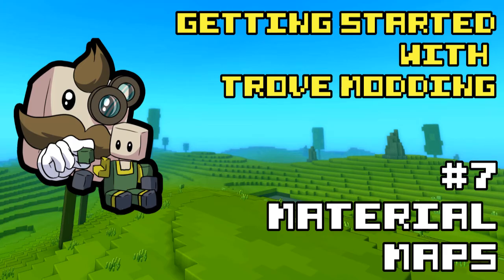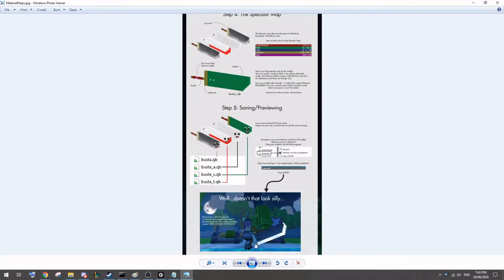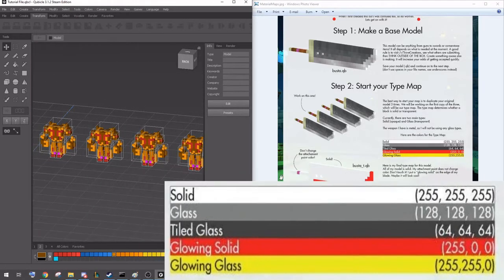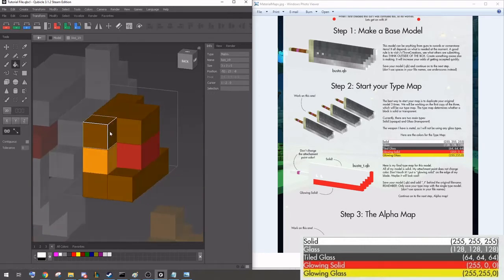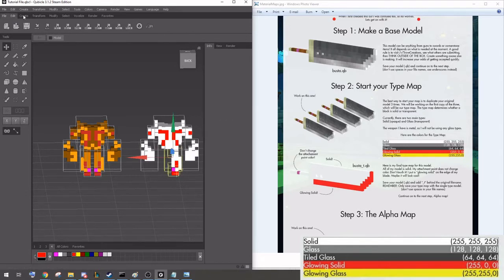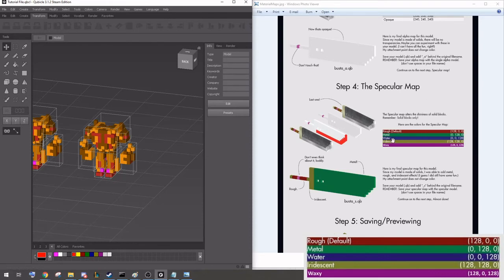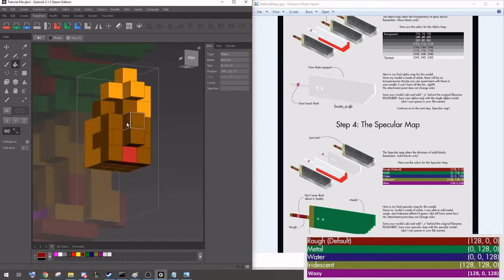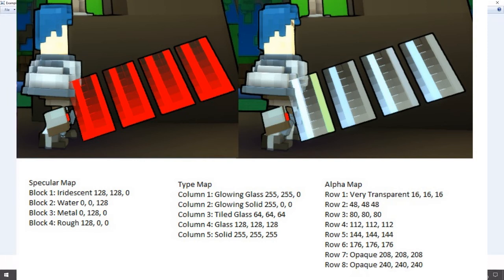Getting Started with Trove Modding - #7 Material Maps